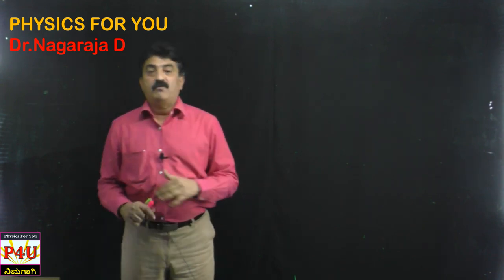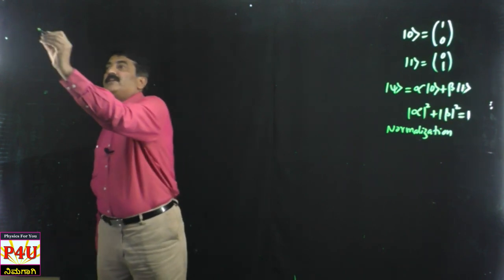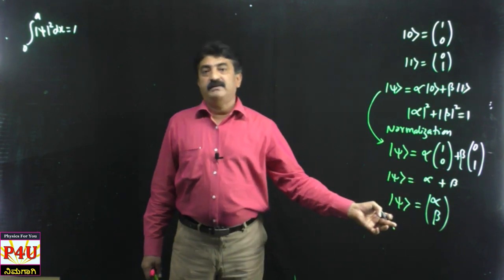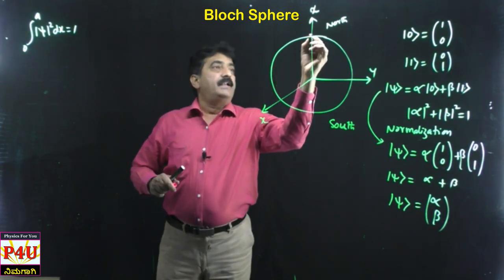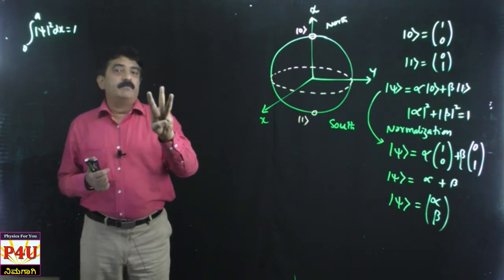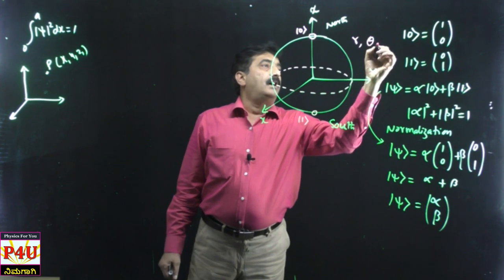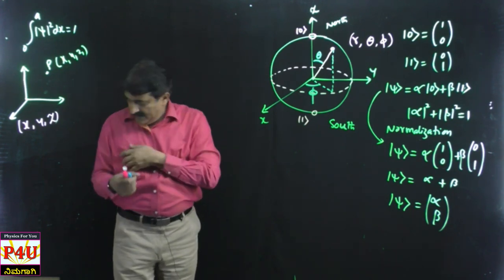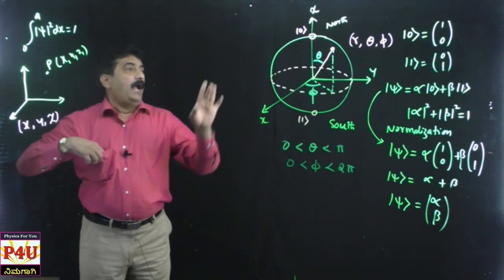Vector space and Bloch sphere in Kannada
This video contains the detailed explanation of vector space and complex vector space. How to represent qubits in vector space and Bloch sphere.